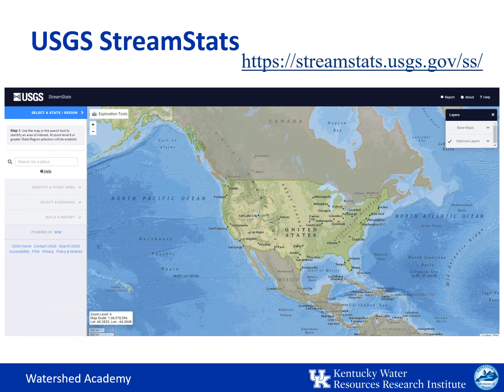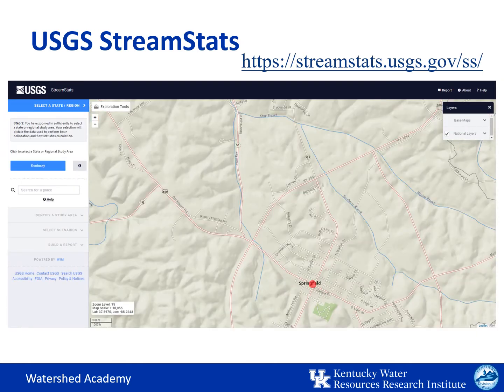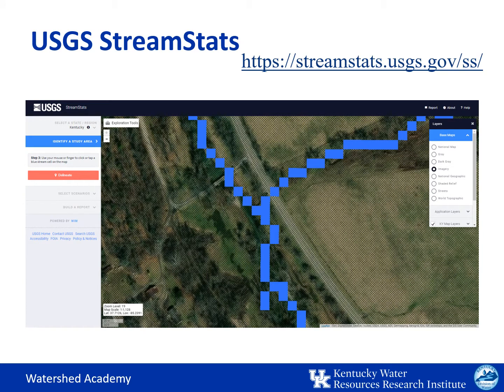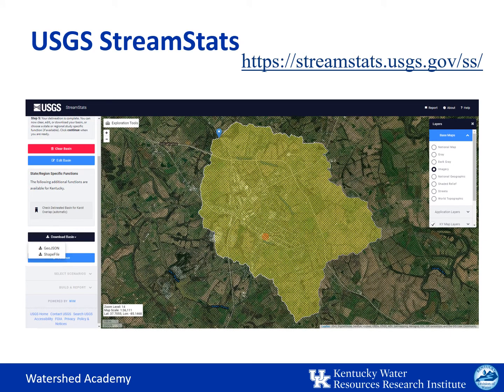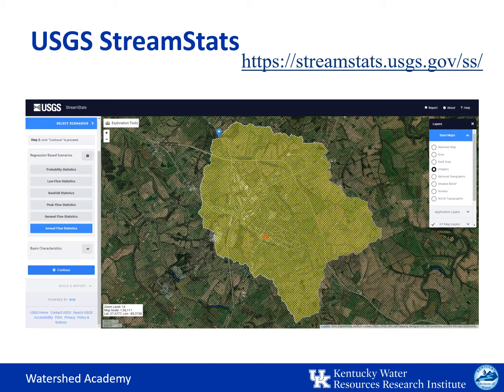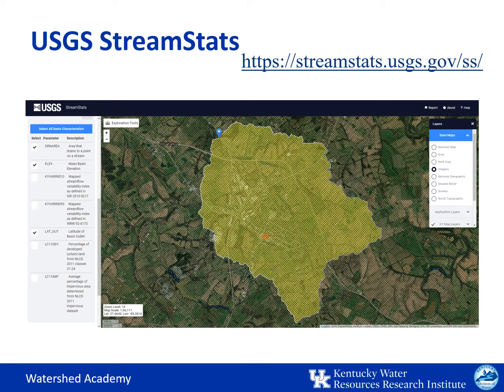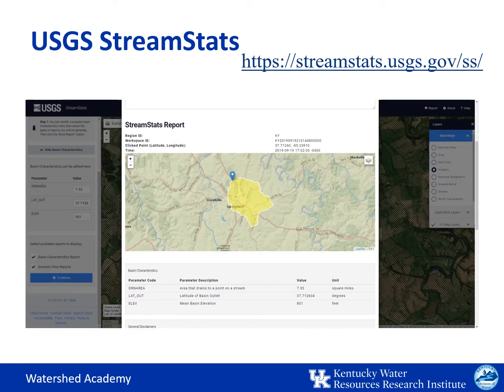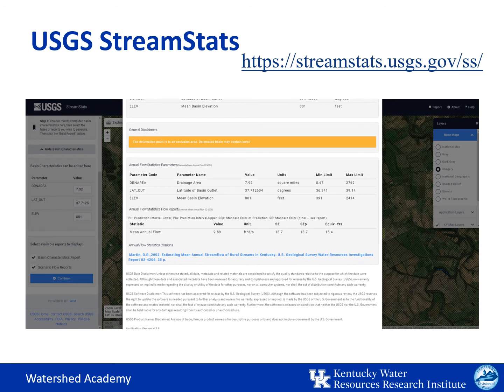3.3 Using USGS StreamStats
This presentation was initially given in person on December 3, 2019 as part of the Module 3: “Dealing with Data” of the Kentucky Watershed Academy and was subsequently recorded.

In this episode, Malissa McAlister of the Kentucky Water Resources Research Institute provides a tutorial on generating a watershed delineation and exporting shapefiles and hydrographic information utilizing this helpful web service.

The Kentucky Watershed Academy was developed by the Kentucky Water Resources Research Institute and funded in part by the Kentucky Division of Water through a grant from the US EPA. For more information on the Kentucky Watershed Academy, please go